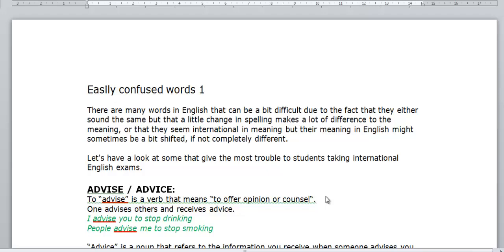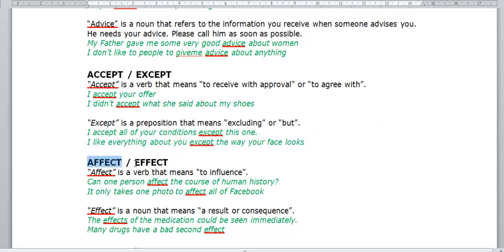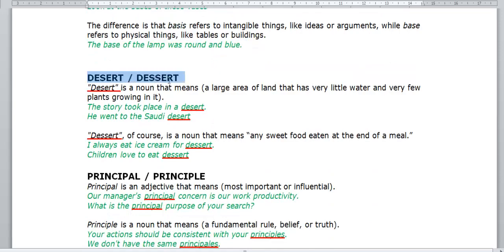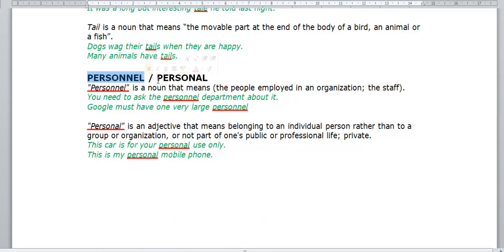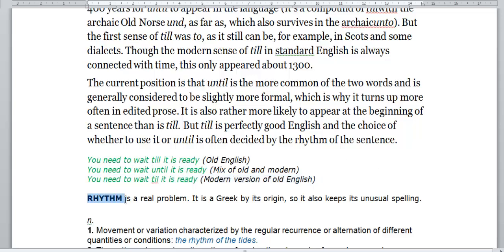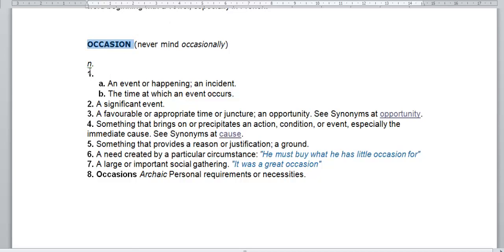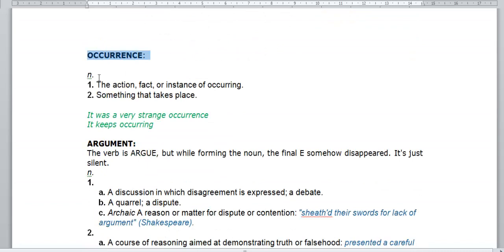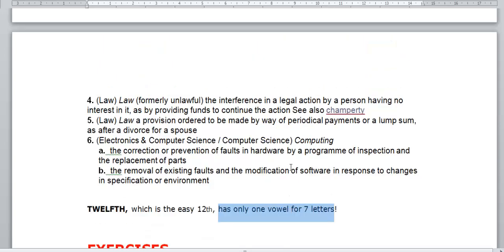Easily confused words1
TAMAMEN ÜCRETSİZ İNGİLİZCE DERSLER
Easily confused words
***Haftada 3 gün Canlı İngilizce Dersler***

4000 KELİME - Salı/Perşembe/Cumartesi : 16.00 (TR Saati)

SIFIRDAN İNGİLİZCE DERSLER - Salı/Perşembe/Cumartesi : 18.30 (TR Saati)

Hem de tamamen ücretsiz / Denemesi de bedava !!!

Ayrıca sırası ile Başlangıçtan en üst seviyeye kadar son derece eğitici ve eğlendirici eğitim.

HADİ DURMA Bugün hayatında büyük başlangıç yap ve tıkla ve geleceğini PLANLA.